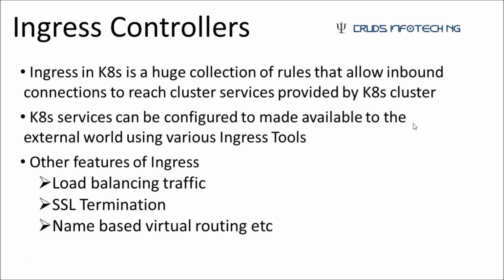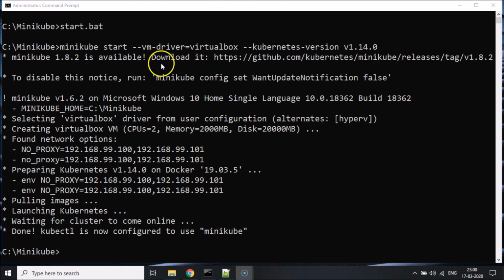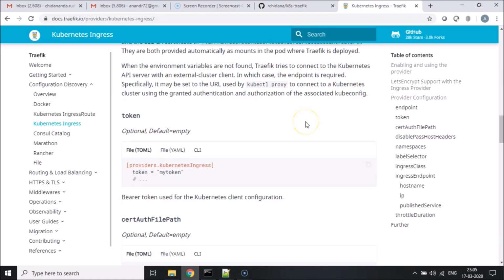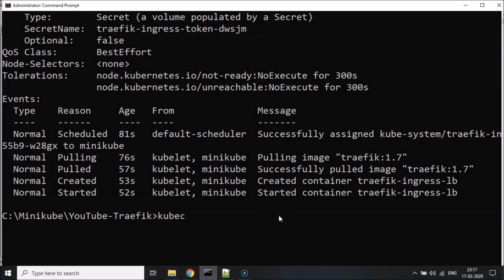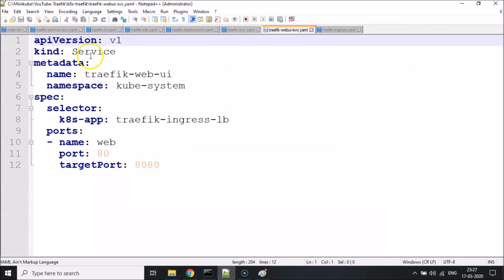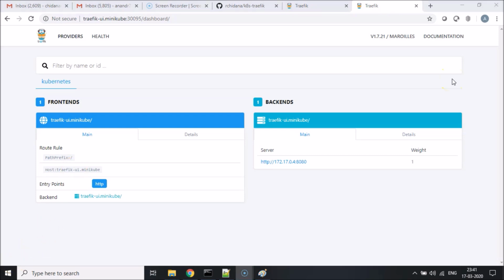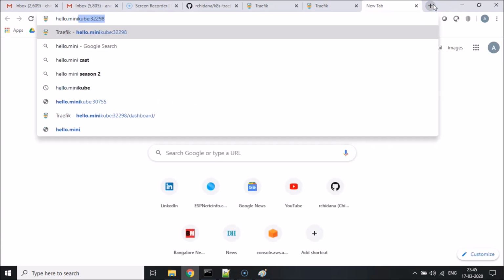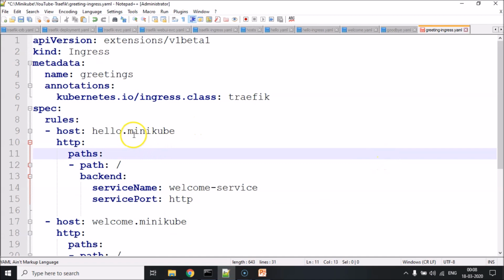Traefik (Ingress) Kubernetes Setup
Video showcasing Kuberneres (Minikube) configuration required to set-up Traefik Ingress Controller for routing web traffic into a K8s Cluster.